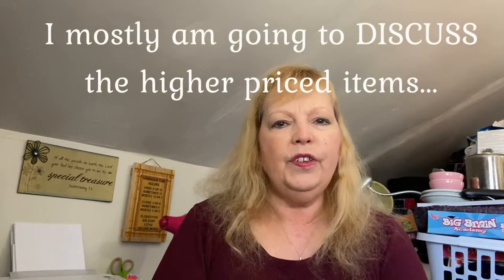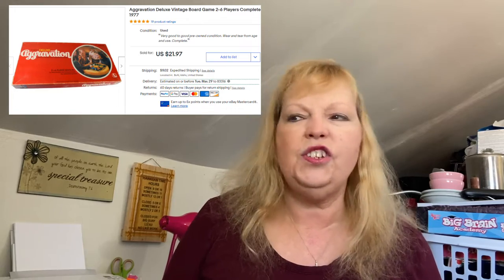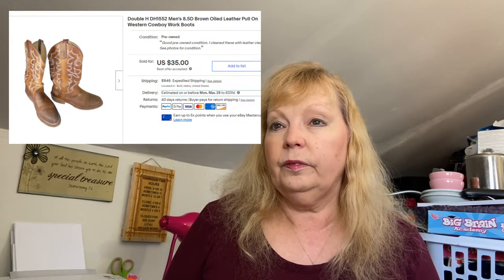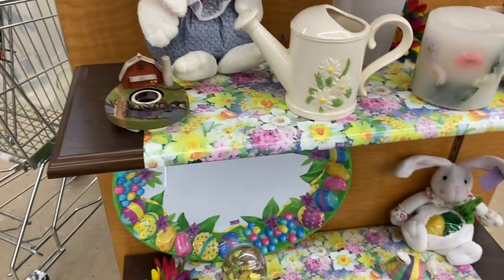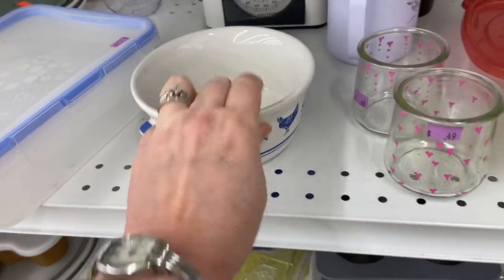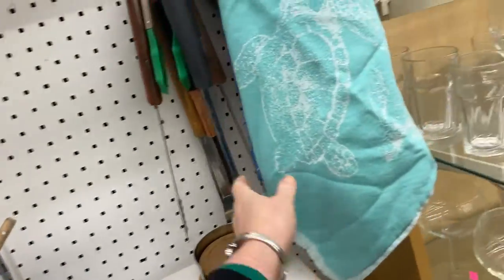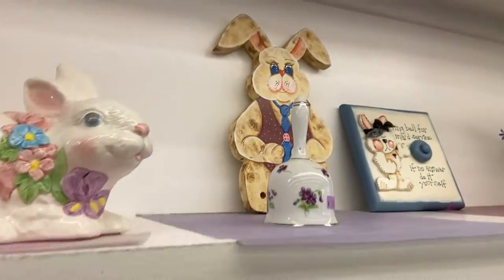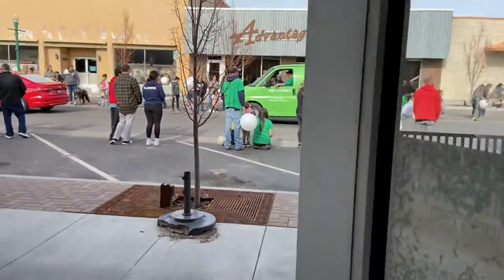What Sold on eBay and... Thrifting on St. Paddy's Day! Thrift with us!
See what sold for me recently that you can look for and flip, too.  And Thrift with John and I on St. Patrick's Day at St. Vincent de Paul! See what we picked up and the Twin Falls Parade!

Hi! I’m Cindy Krause of Krause Haus Sift & Thrift. I have been selling on eBay since 2001. I also sell on other platforms like Mercari, Facebook Marketplace, Bonanza and Poshmark, but eBay is my main platform. My goal is to educate, entertain and inspire you to begin selling on eBay or improve your listings and sales on eBay. Thank you for your support! In Gratitude, Cindy

Did you see something in the video you'd like to buy? Don't wait for me to list it - send an email with your offer and include a screenshot of the item OR the timestamp and video it is from to: . Thank you!

My other YouTube videos you may enjoy:
Hubby John & I hit the town... restaurants, bars, a game of pool, a little dance and cat play!
John tells a funny story and then I show what we found to flip for a profit!

I'm a self-published author of 3 books on Amazon!
THE EYES OF ALEXANDER on Amazon
THE EYES OF AUBRIANA on Amazon
FIRE IN THE MIX on Amazon

Amazon author

What I use to make my videos:
Camera – iPhone XR
Clip Microphone – Boya BY-M1 3.55mm Microphone
Tripod Microphone – Blue Snowball ICE
Lighting and Tripod – TACTEC Selfie Ring Light & Tripod
Computer - HP Desktop Computer
Editing – Movavi Video Editor Plus

Other Equipment:
Printer – HP Deskjet 3752 All in One Printer
Computer Monitor – HP 24ec 24” IPS Full HD

Miscellaneous:
Hairspray - Garnier Fruitis Hairspray